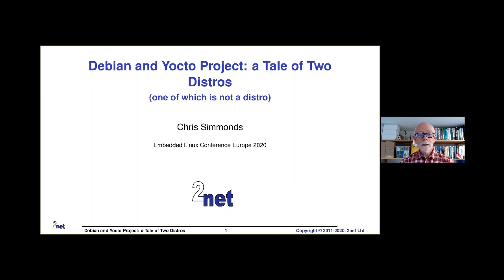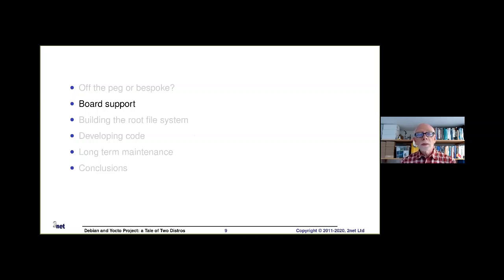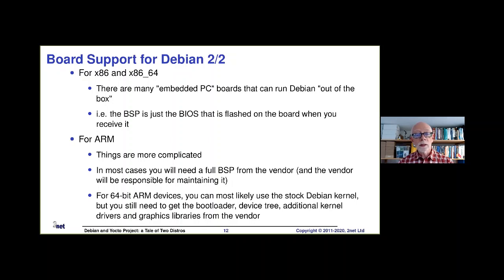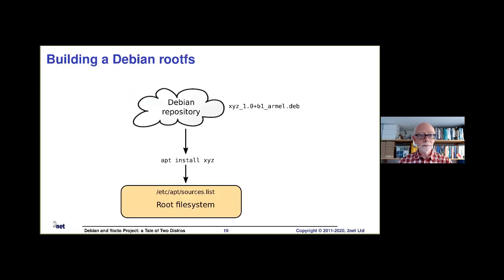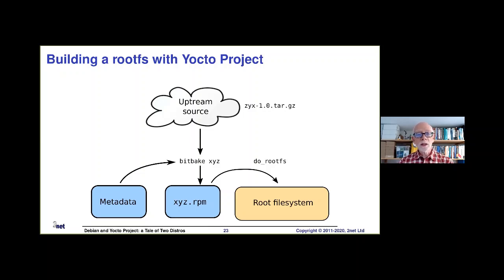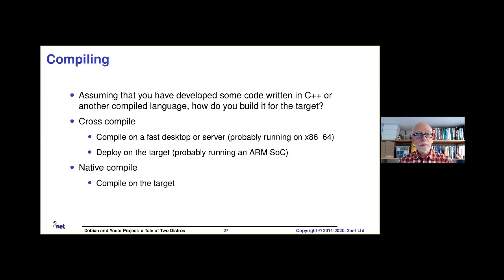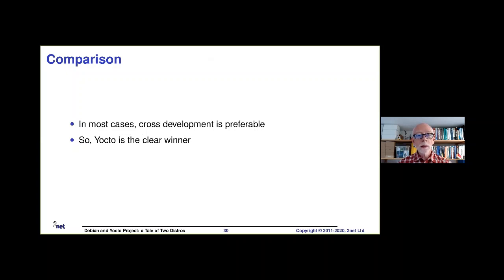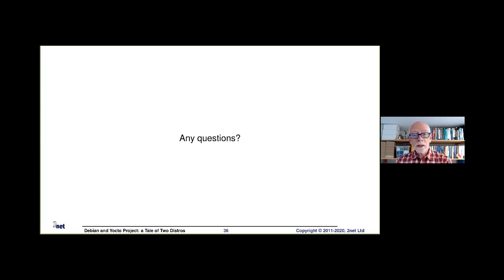Debian and Yocto Project: a Tale of Two Distros (One of Which is Not a Distro) - Chris Simmonds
Debian and Yocto Project: a Tale of Two Distros (One of Which is Not a Distro) - Chris Simmonds, 2net Ltd